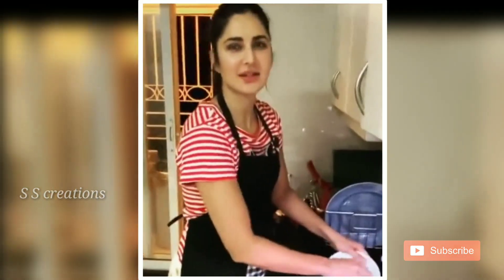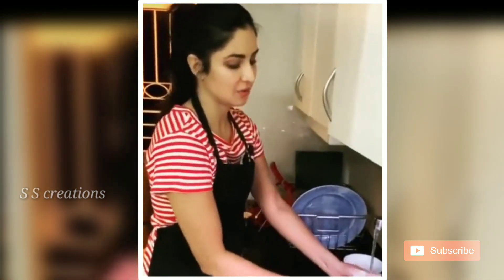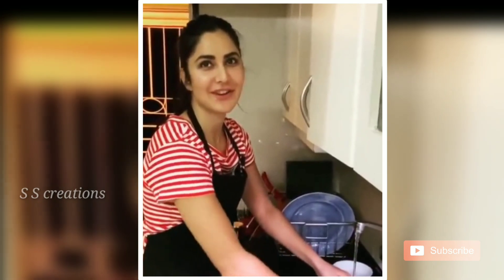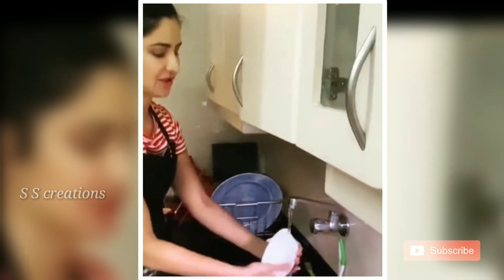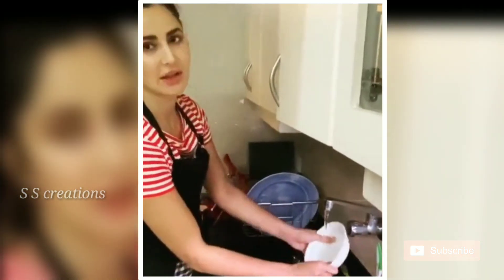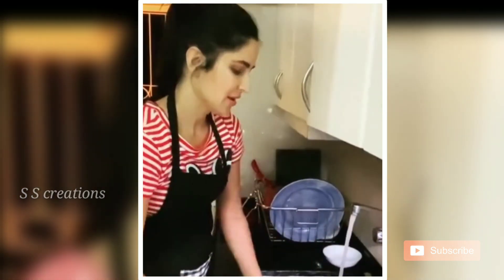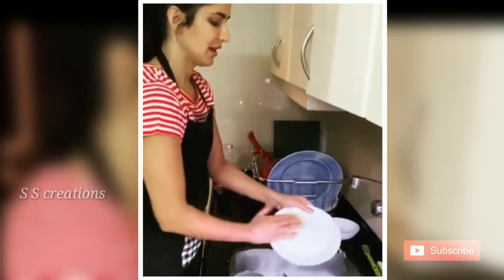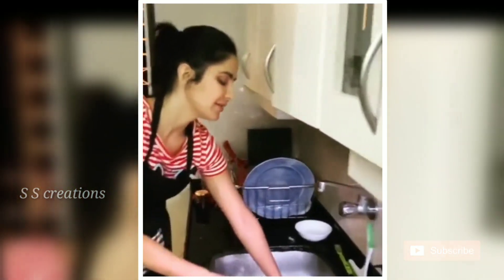Katrina Kaif, Kartik Aaryan Katrina Kaif, Kartik Aaryan |dish washing| shaik sohel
Katrina Kaif, Kartik Aaryan  KatrinaKaif, KartikAaryan |dish washing| shaik sohel